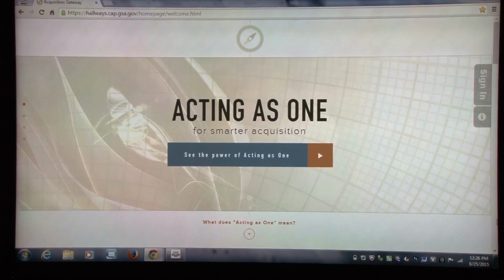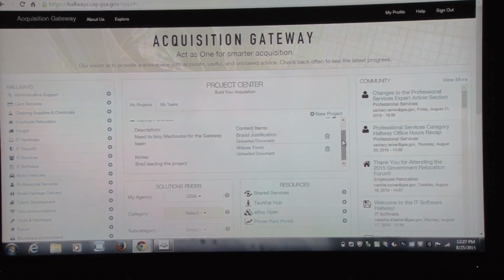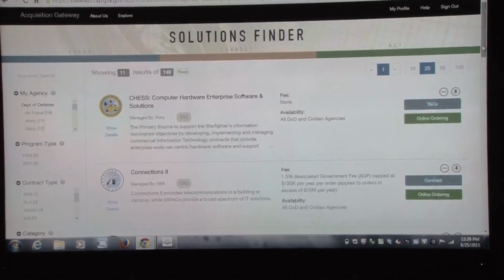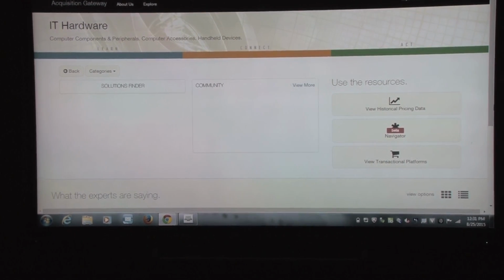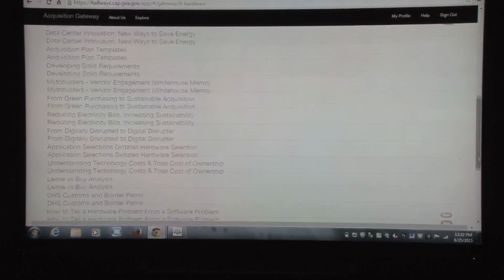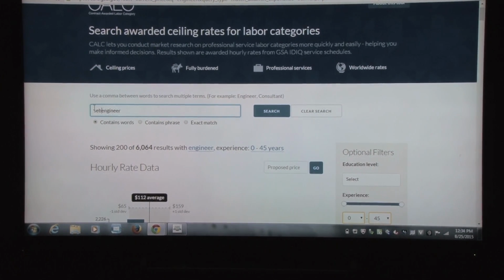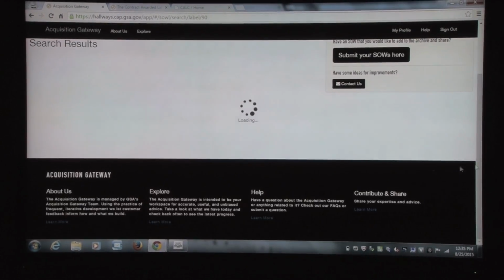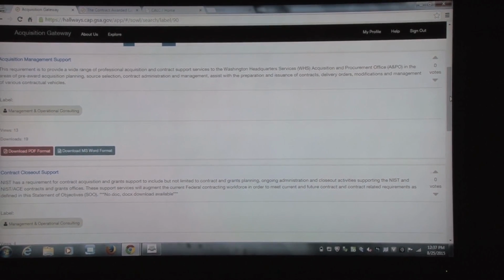GSA Demonstrates Acquisition Gateway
Laura Stanton, assistant commissioner in the Office of Strategy Management at the General Services Administration, gives a demonstration of GSA's new online acquisition gateway.